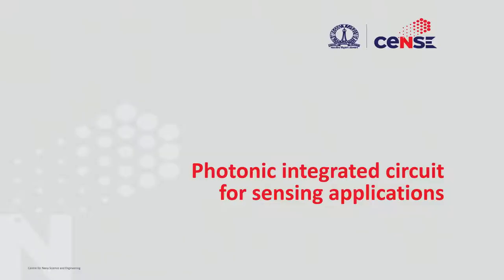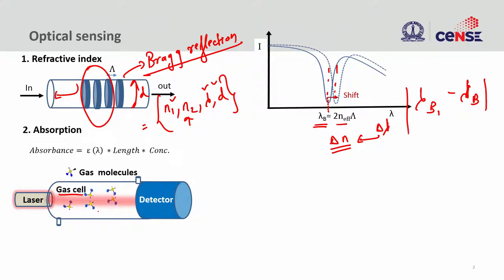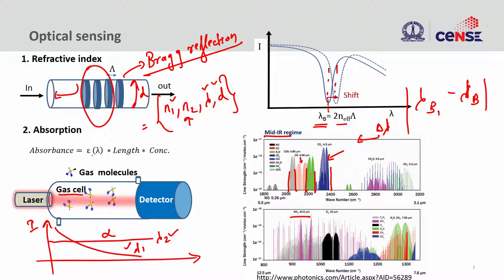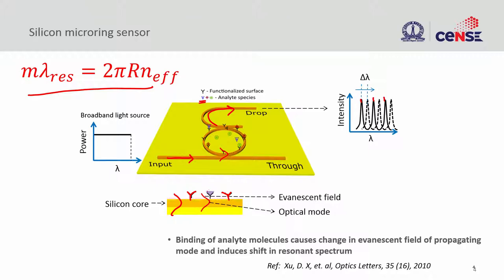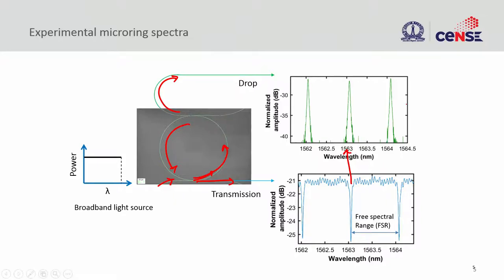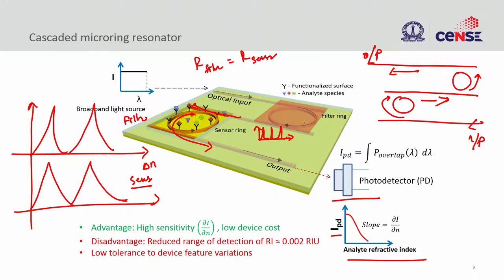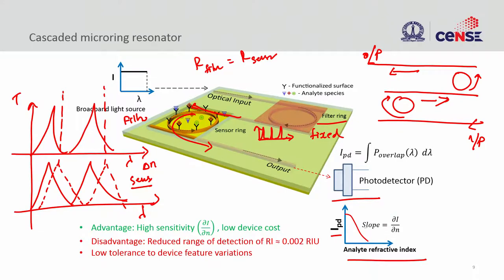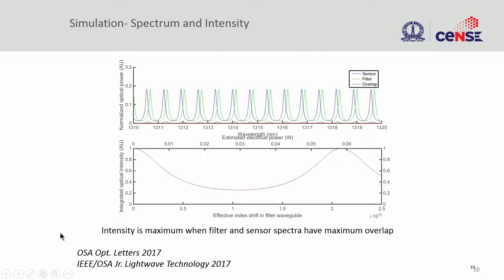lec50 PIC for sensing- 1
Refractive index sensing, Ring resonator based sensor, cascaded microring sensor